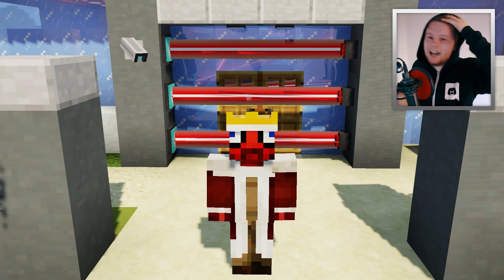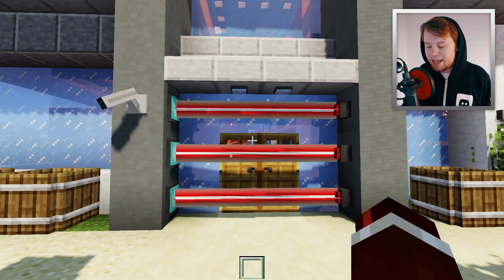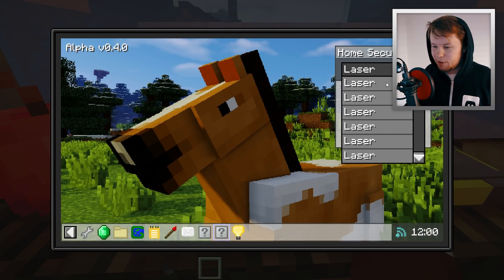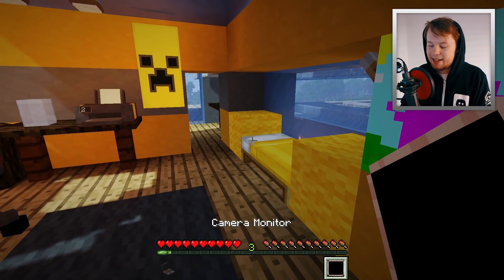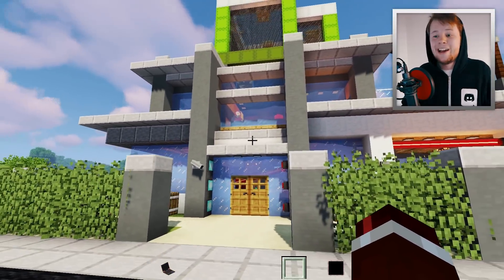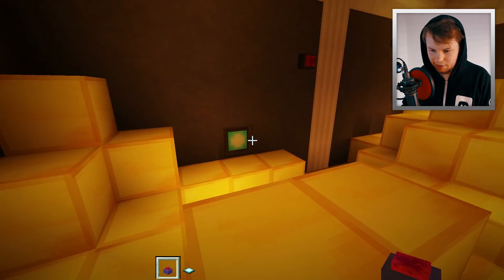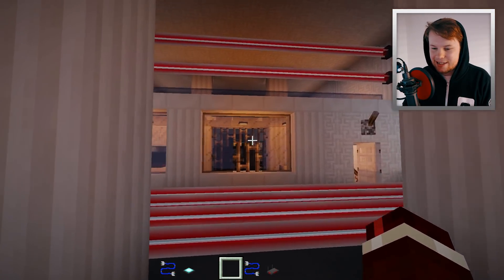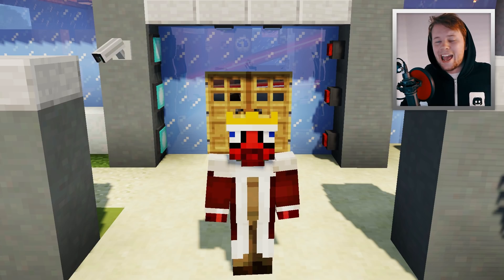✔️ Most SECURE HOUSE EVER in Minecraft!